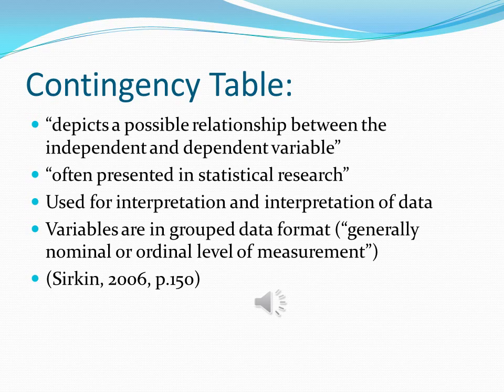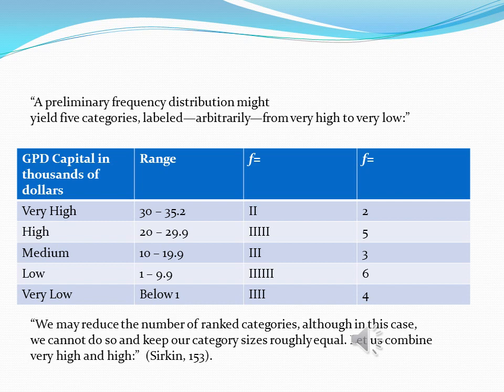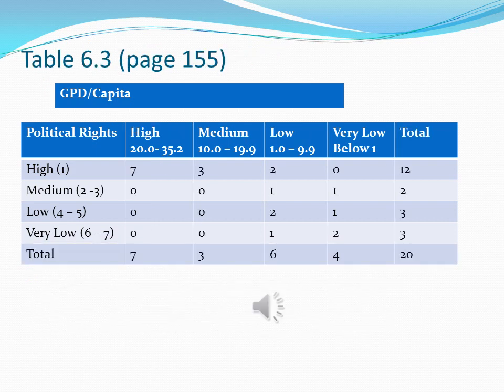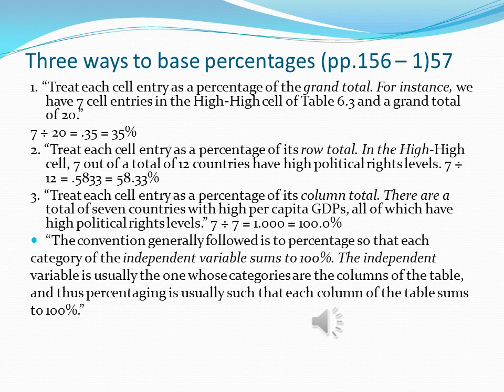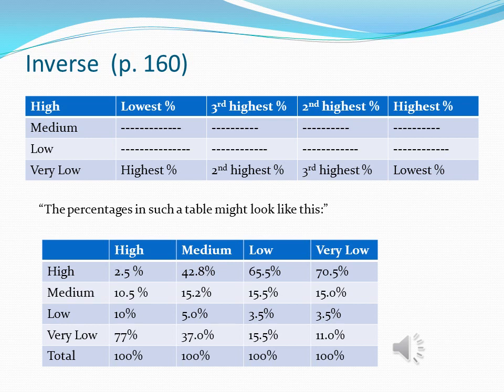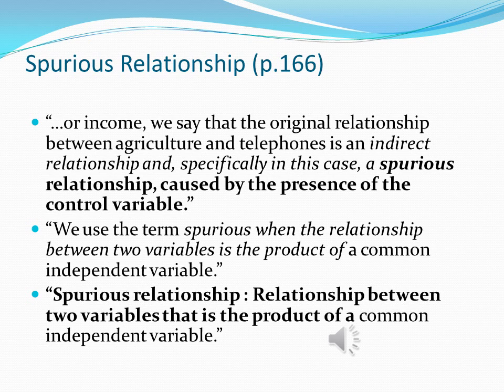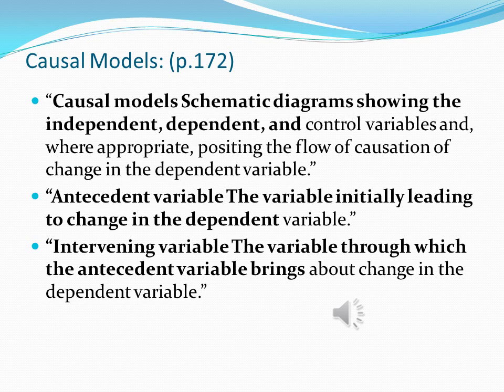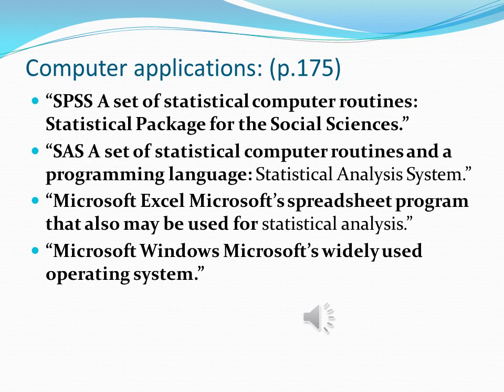Constructing and Interpreting Contingency Tables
Constructing and Interpreting Contingency Tables (Sirkin Chapter 6)